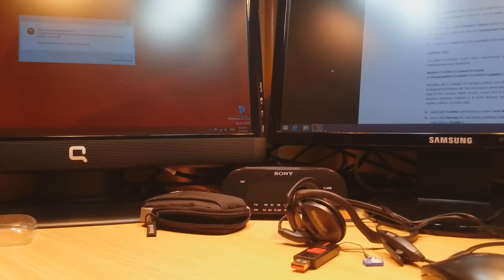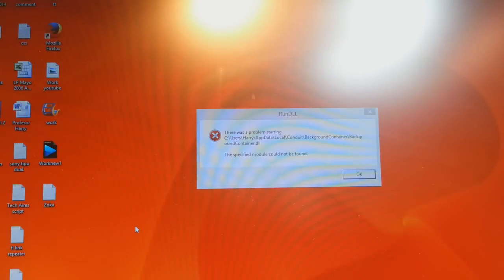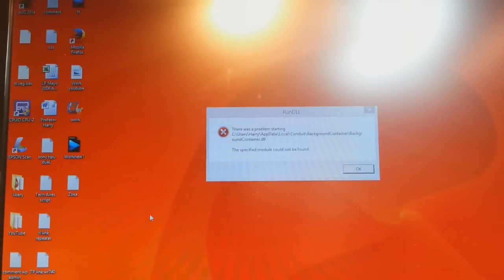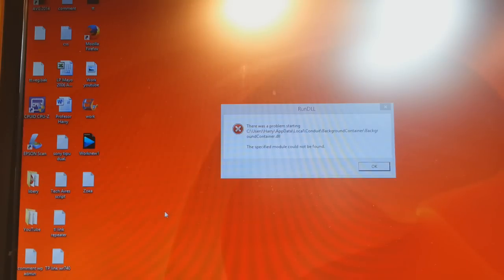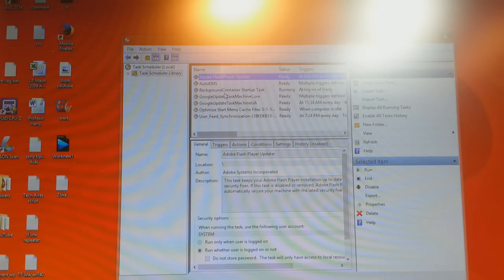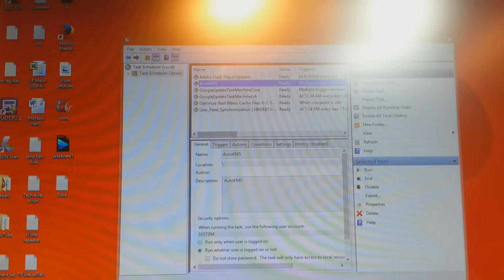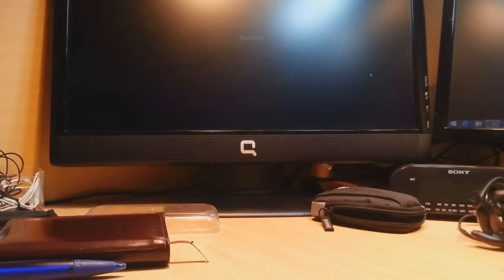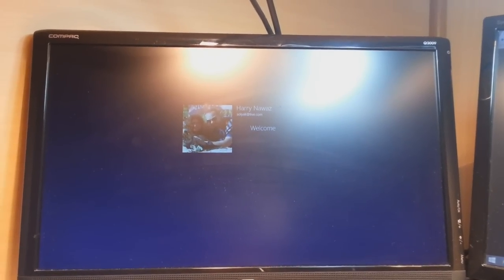Fix RunDLL of Windows 8, Windows 7, Windows Vista, 10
Fix RunDLL problem of Windows 8, Windows 7, Vista, 10

*Press Windows key + R on your keyboard to launch the Run box.
*Type taskschd.msc in this box and hit Enter to open Task Scheduler window.
*Click on the Task Scheduler Library folder in the left panel.
*Now locate and right click the Background Container task in the middle panel
*Choose to Delete this task and Exit Task Scheduler.